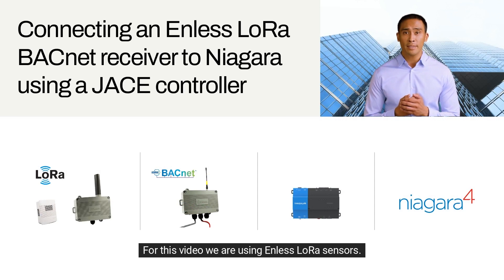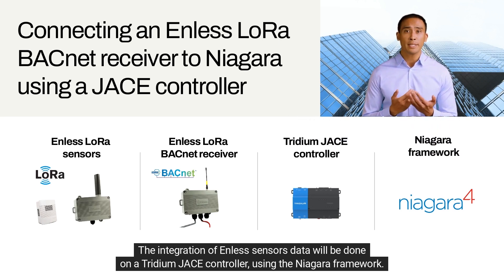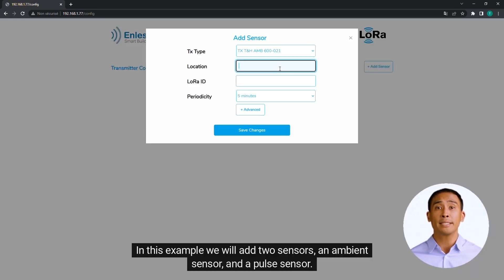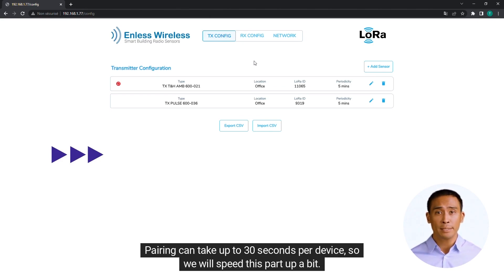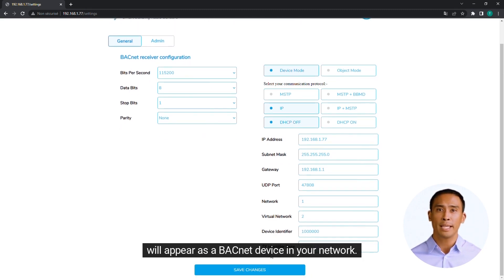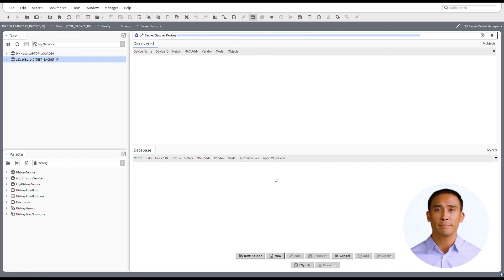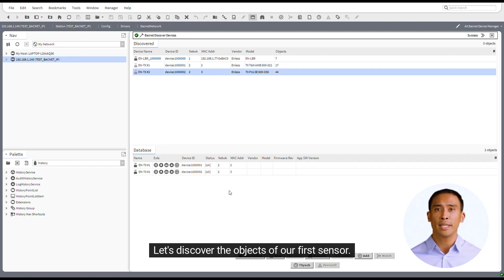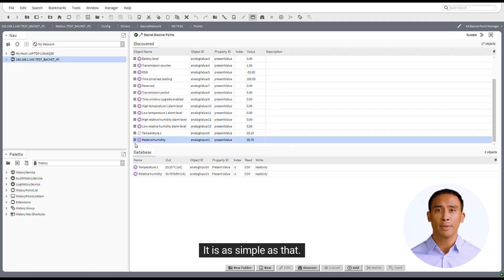Integration of Enless LoRa sensors with a JACE controller and Niagara using BACnet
Connecting an Enless LoRa BACnet receiver to Niagara using a JACE controller.